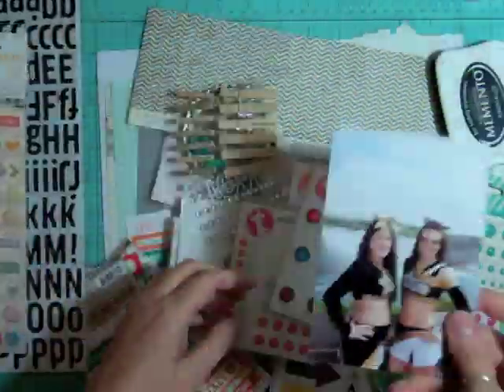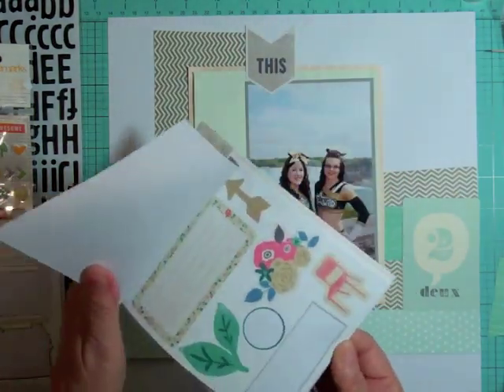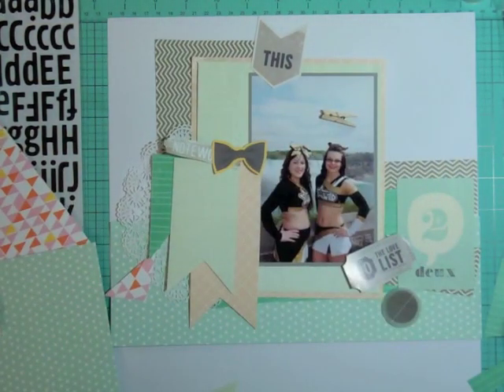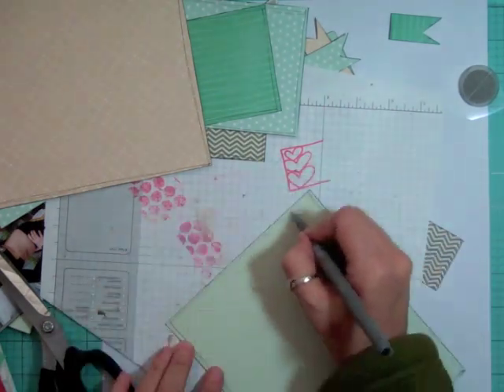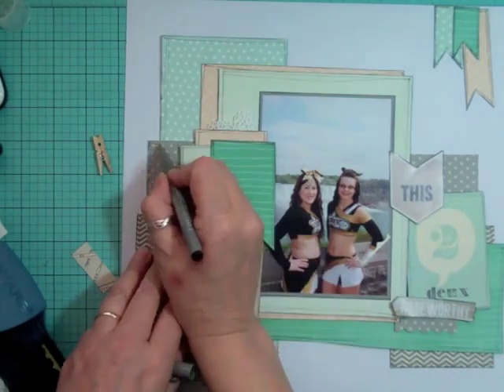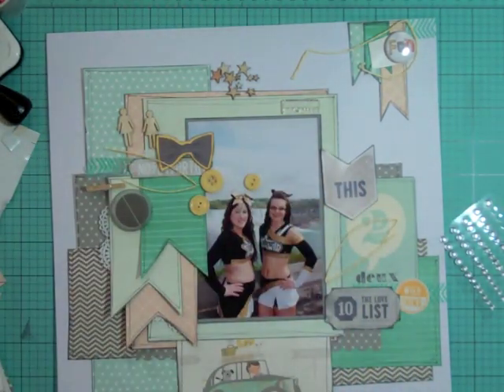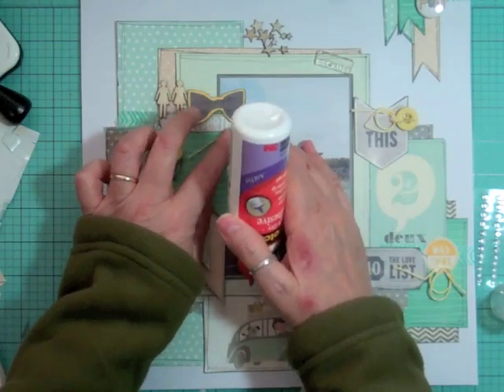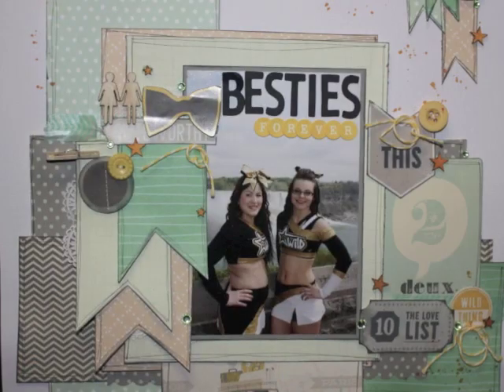Scrapbooking Process 141: Valley High Studio Calico Kit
This layout took 1h 34 mins. I used the July Valley High Studio Calico Kit + 4 add-on. Join me on my new Facebook group, here is the